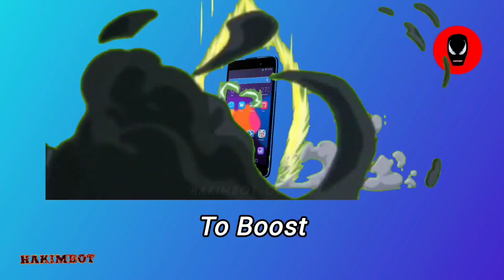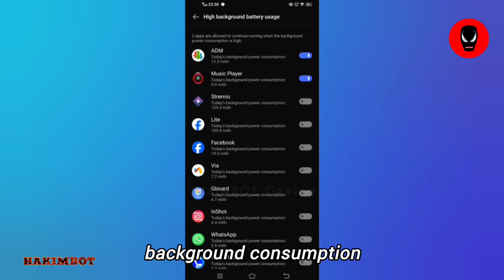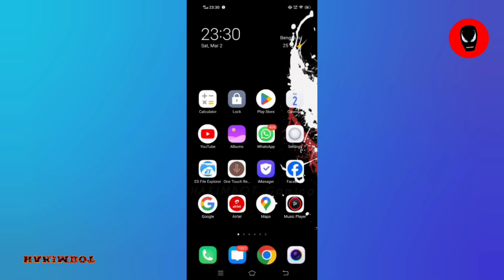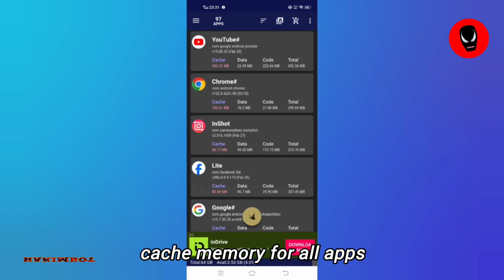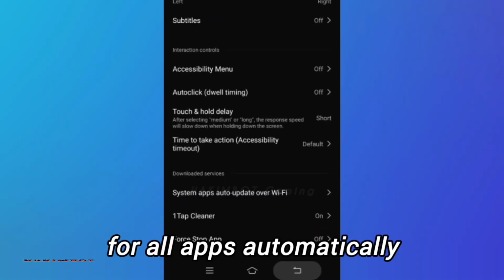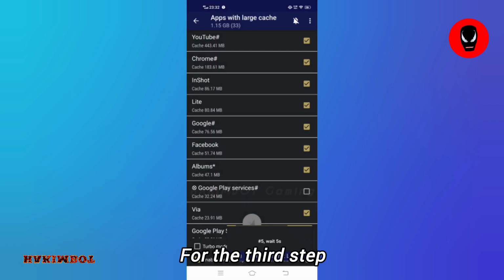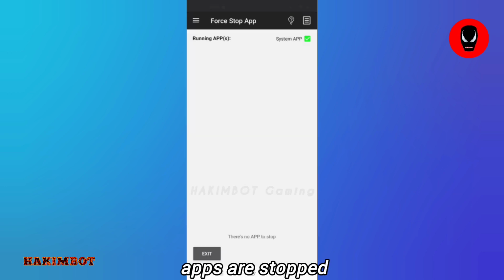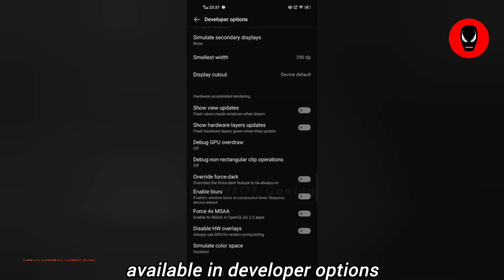How to Boost YOUR Android Smartphone's Gaming Performance (NO Root)💥🚀💹⬆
In this video we learn how to increase your phone's gaming and enhance the overall performance. These methods boost gaming performance on your device in just few minutes, no lag, less heating and increase FPS. All you have to do is install these 2 simple apps and perform easy steps.

👉 STEPS:
1) Cache Cleaner App to Automatically Free Memory for Performance
2) Force Stop Apps to Automatically STOP Background Apps
3) Battery Optimization for certain Games to Access Full Performance of Hardware Resources

( accessibility options must be enabled for the automation of the tasks )

Before launching a game, Please check the battery or power option in phone settings.

👉 And keep it as normal or performance enabled in battery settings if you keep changing it to power save or low power mode.

⚠ No root access needed.

________ tag and queries  ________
How to boost Gaming Performance on Android smartphones, increase performance on mobile
clean mobile phone app
free boost mobile phone

phone pe gaming performance kaise badhaye

phone pe gaming boost kaise kare

fix game lag issue on phone no root

how to improve gaming performance on android

enhance gaming on android

optimize gaming performance in phone

how to speed up any android phone

android settings for better gaming

boost phone gaming performance

speed up phone performance Slow phone solutions

tricks to improve gaming performance

how to fix lag in phone

phone hot solution problem

speed up smart phone performance

boost smartphone gaming performance

increase smart phone performance

optimize Android phone performance

smooth gaming in low end phone